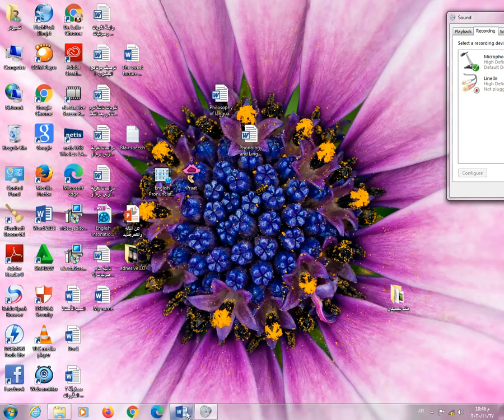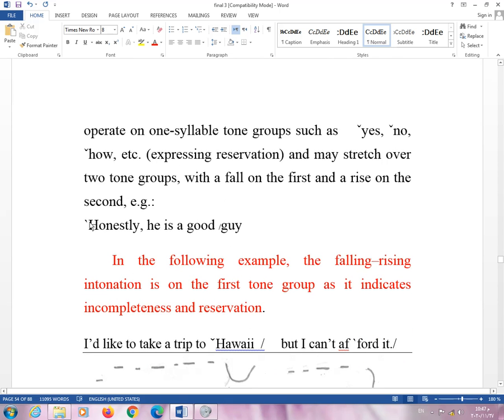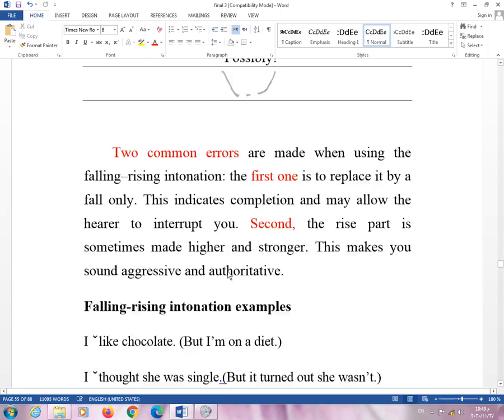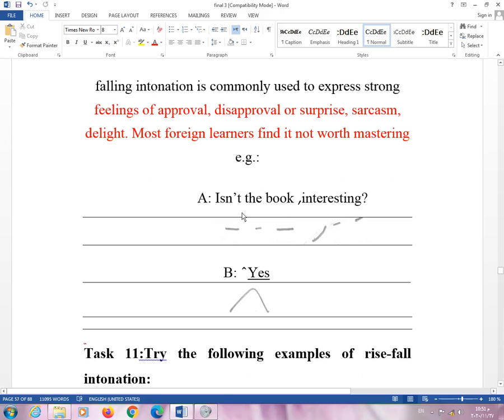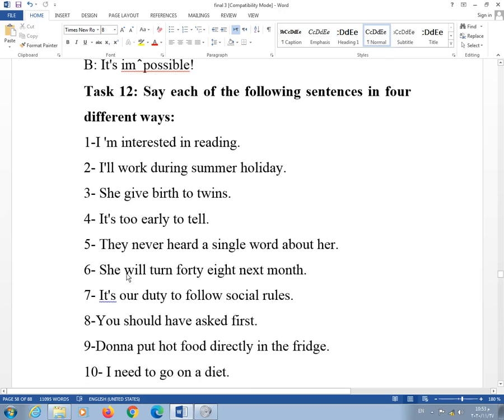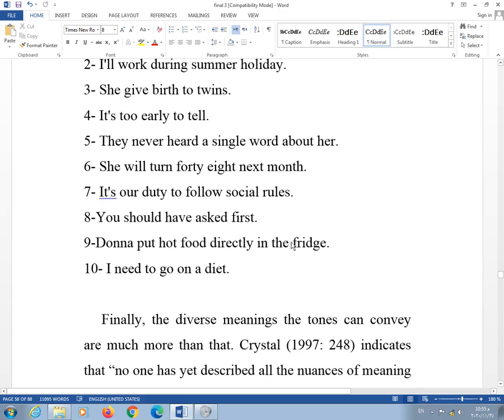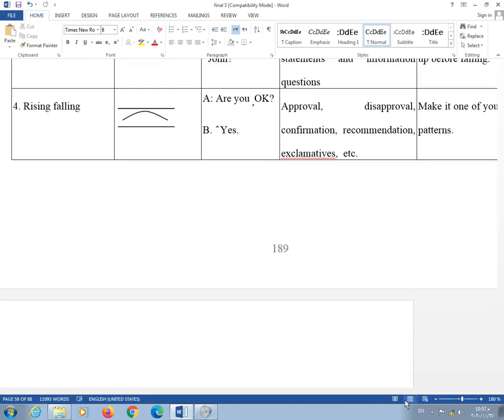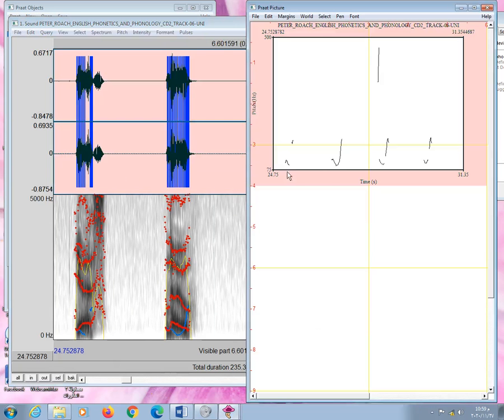English intonation, lecture five